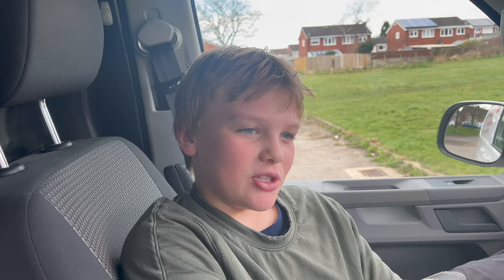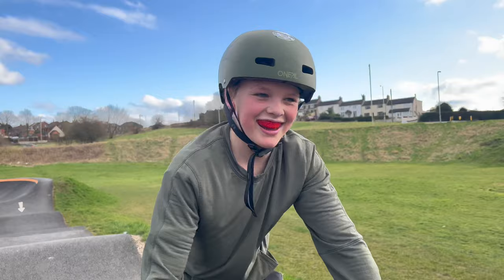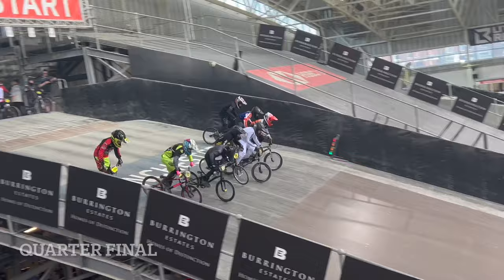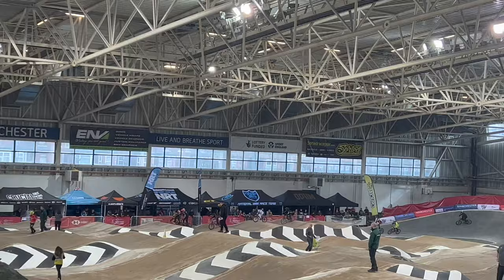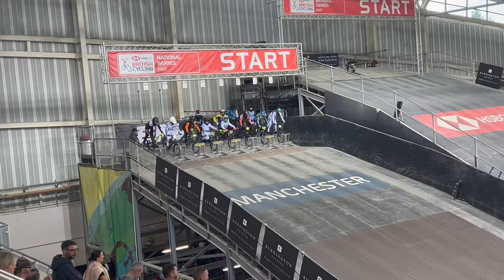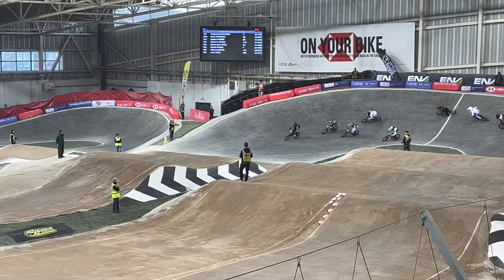360'd in a national BMX race🤪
Weekend in Manchester for the 1st and 2nd round of the UK BMX racing national series 2022. Watch to see Harry Schofield 360 his race bike in the 12s. Also met up with @RockstarHarley and co. Rode Kidsgrove pumptrack and first time at the awesome Crewe bmx track. Visits to Graystone skatepark and Ramp 1 skatepark after racing. Had some serious fun despite the dq s!

Won 9-12 cruiser both days.
dq quarters for being pushed onto white line sat in the u12s.
360 in b final resulted in dq and 2 point reduction on Sun in the u12s.

additional footage of 360 in race- Mike Moores